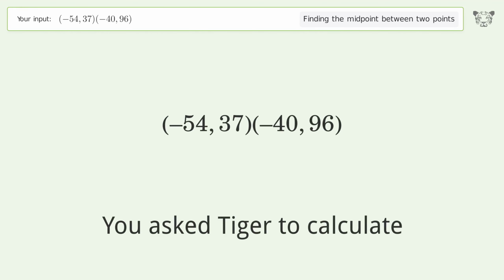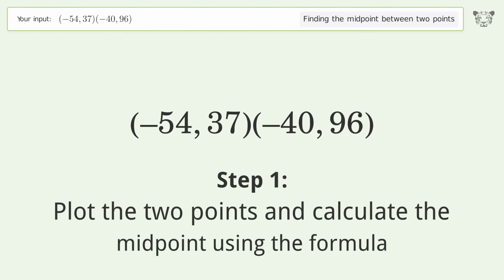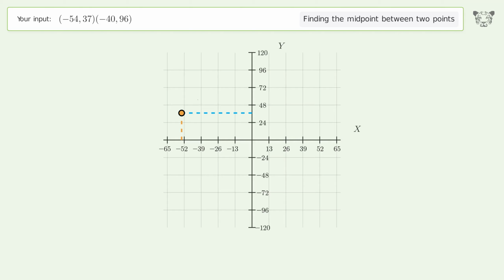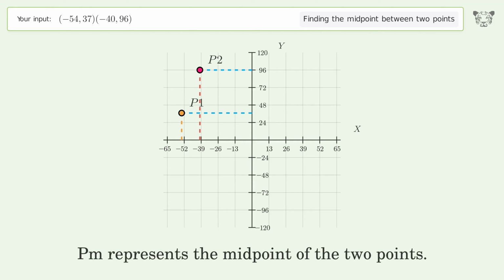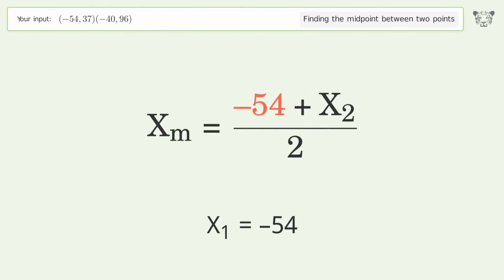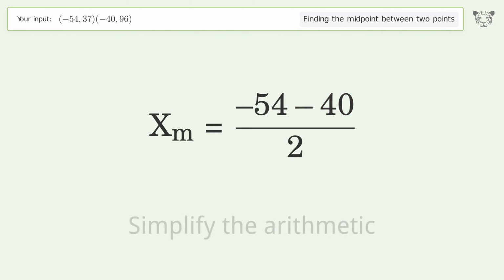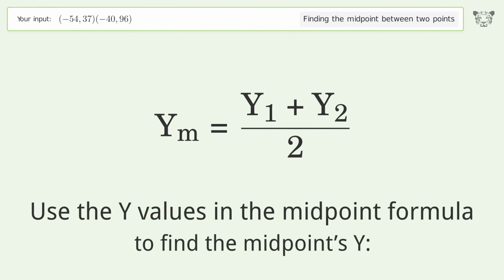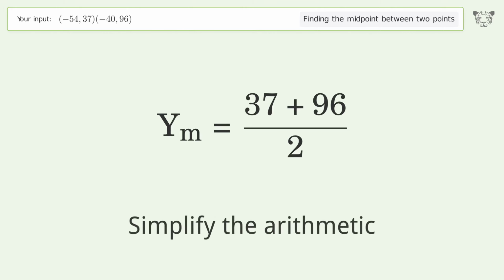Find the midpoint between two points p1 (-54,37) and p2 (-40,96): Step-by-Step Video Solution